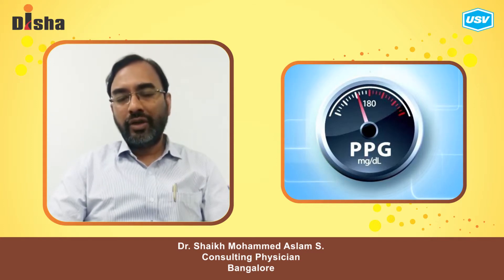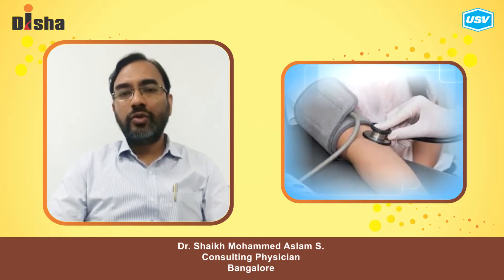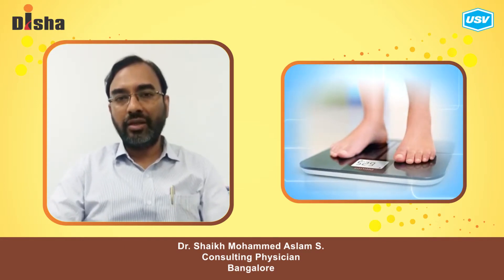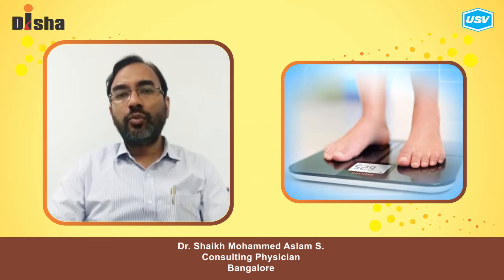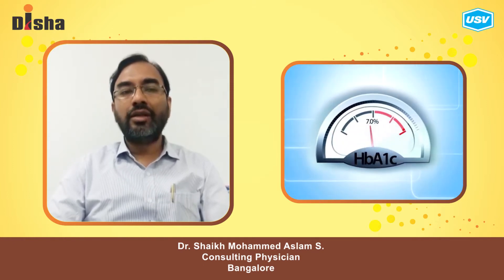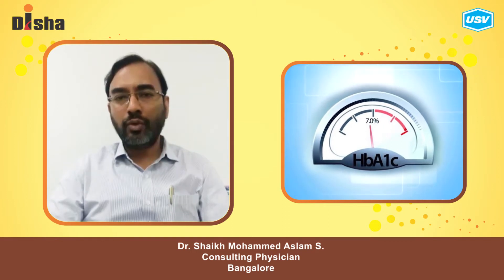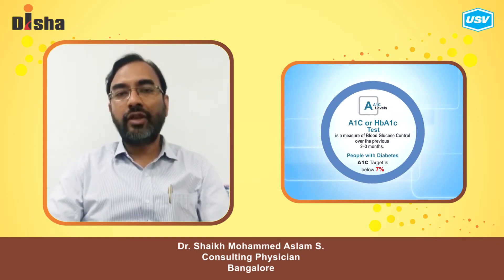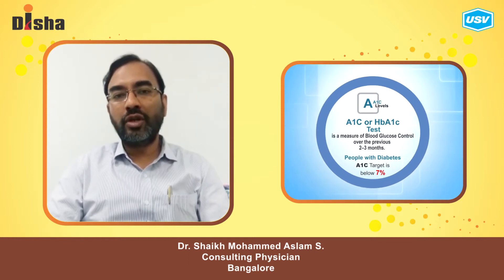Dr. Shaikh Mohammed Aslam S. 3/3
Disha for Diabetes Awareness: Diabetes is one of the most Dangerous and rapidly growing diseases in India. Dr. Shaikh Mohammed Aslam S., leading Diabetologist explains more in this video. Please watch and share!